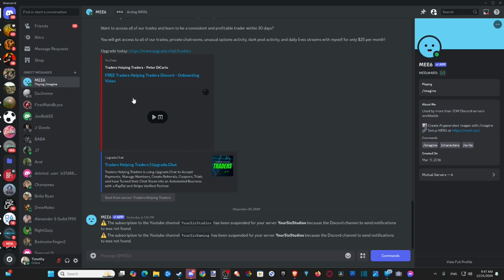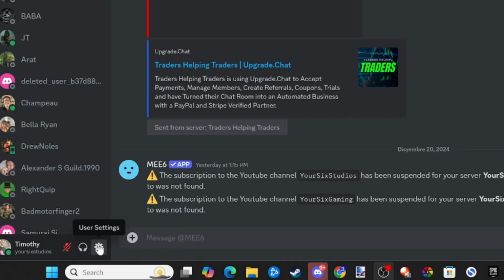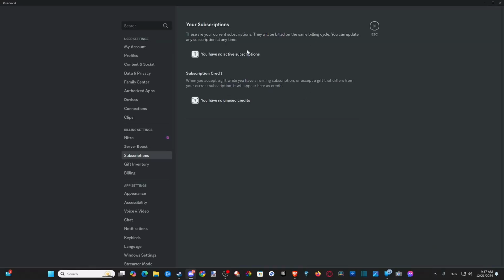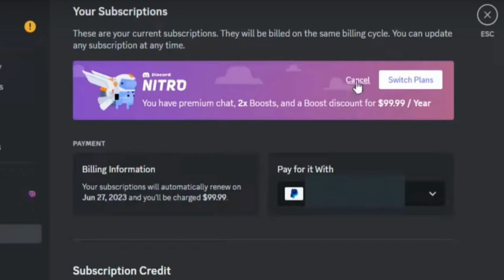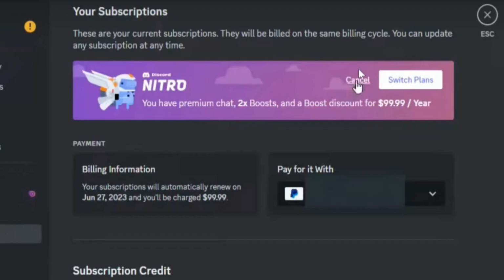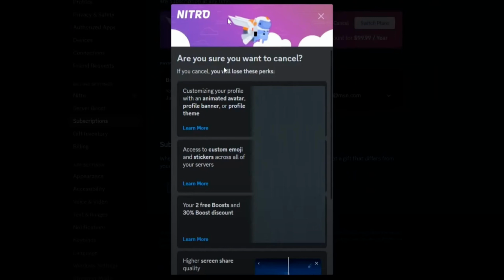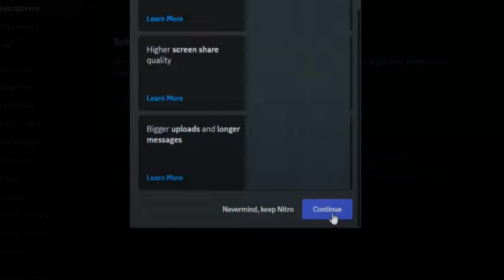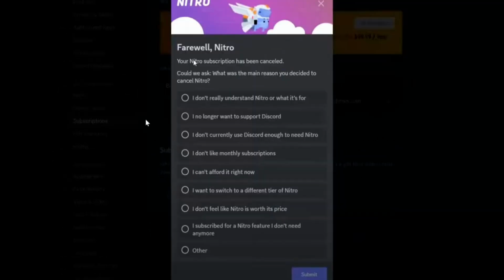How to Cancel Discord Nitro Subscription on PC (Easy Tutorial)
To cancel your Discord Nitro subscription on a PC, follow these steps:

Open Discord: Launch the Discord application on your computer.
Access User Settings: Click on the gear icon at the bottom-left corner of the Discord window, next to your username. This will open the User Settings menu.

Go to Subscriptions: In the User Settings menu, look for the "Subscriptions" tab on the left-hand side under the "Billing Settings" section. Click on it.
Cancel Your Subscription:

You will see your Discord Nitro subscription details. There should be a "Cancel" button within the Nitro banner. Click this button.

A window will appear showing you the perks you will lose upon cancellation. Scroll down this window and click on "Continue."

You might be asked for feedback or a reason for cancellation. After providing this if you wish, click on "Confirm" or "Continue" to proceed with the cancellation.

Confirmation: Once you confirm, your subscription will be set to not renew at the end of your current billing cycle. You will still have access to Nitro features until your subscription period ends.